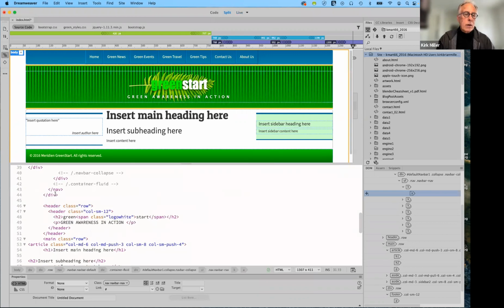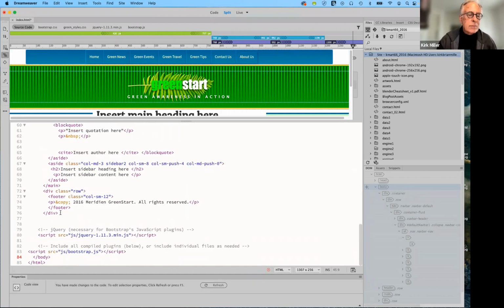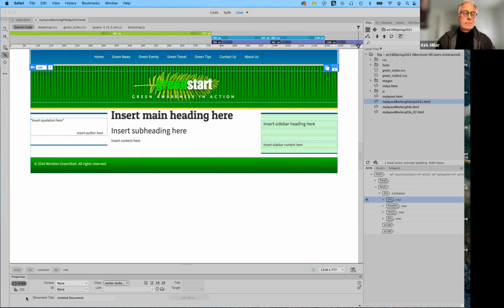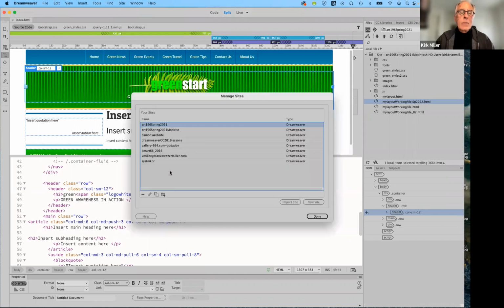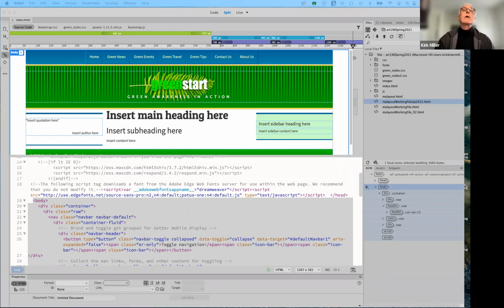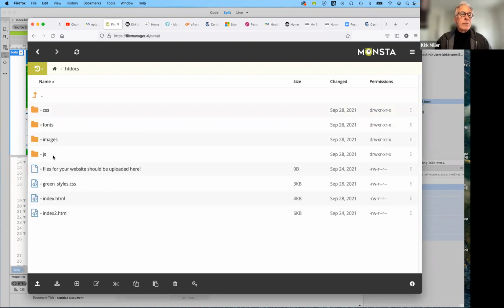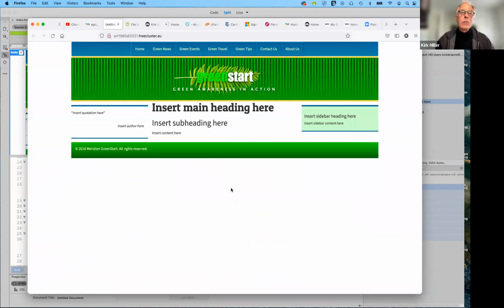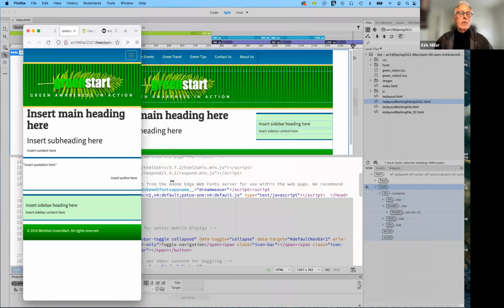Lecture 12 - Publishing Lesson 7 With infinityfree.net - Art 196 - Spring 2022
After completing Lesson 7 and creating an account with the web hosting service infinityfree.net, I take you through the steps required to publish your webpage.